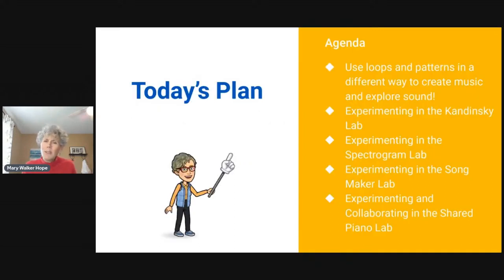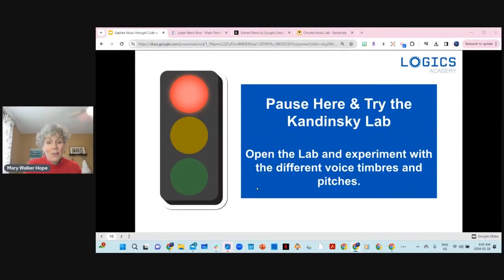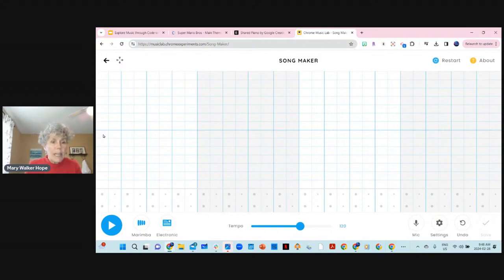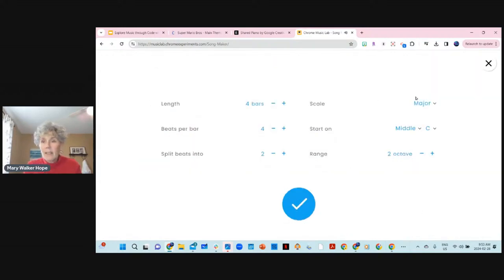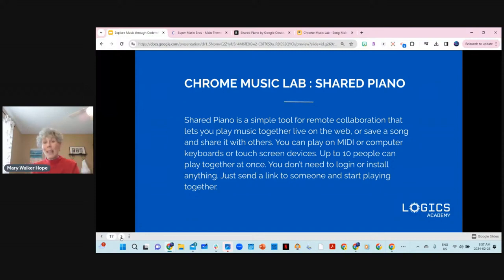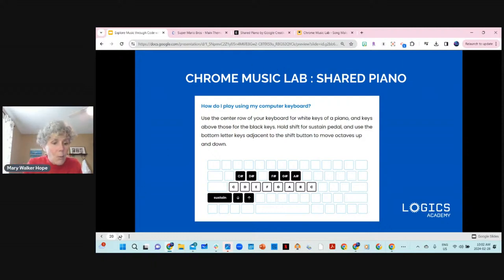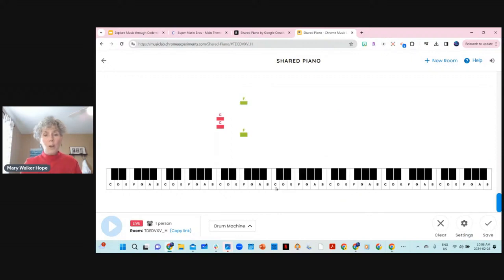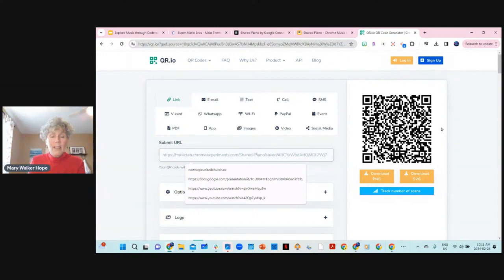Music Monday Workshop | Explore Music through Code with Chrome Music Lab, Google Canada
Explore Music through Code

This hands-on lesson takes us to Chrome Music Lab, an accessible and interactive music website that will have you composing and experimenting like never before. Whether you are a new musician, an expert or just curious about the science of sound, this session will open your eyes and ears to some very unique experiences!  This lesson is designed for Primary and Elementary students in mind, but the activities are fun for all ages!

Students will require a Chromebook, Laptop, iPad or Tablet for these activities.  If 1:1 devices aren't available, students can work in pairs.